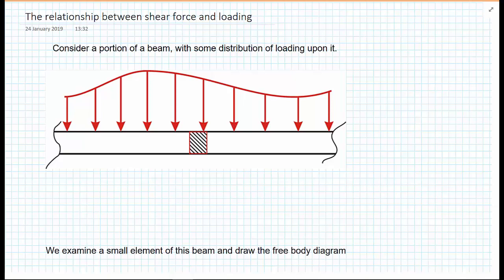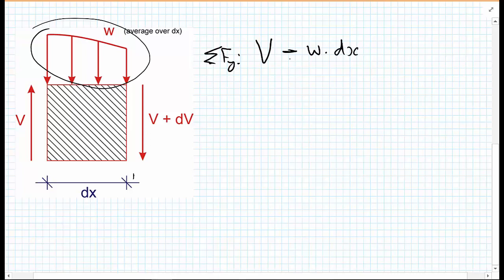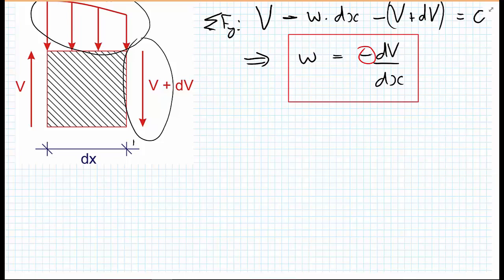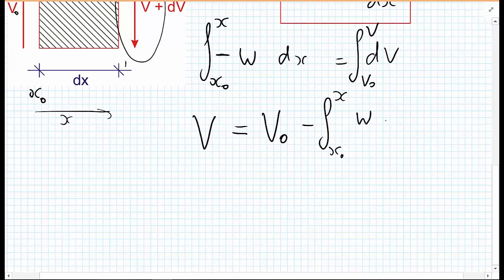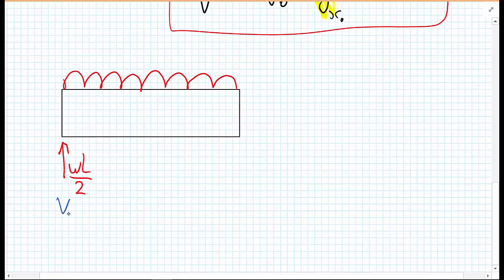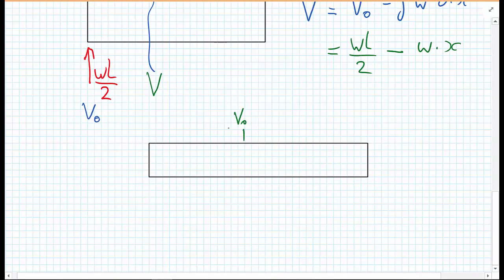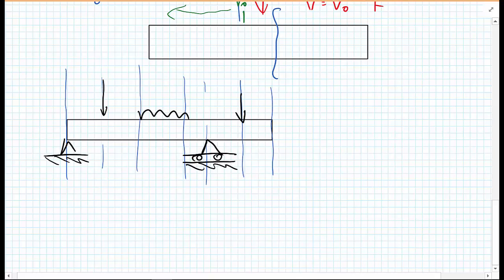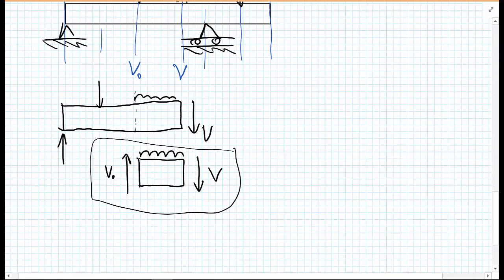Statics - Internal Forces - Shear force:load relationship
Relationship between applied loading and shear forces